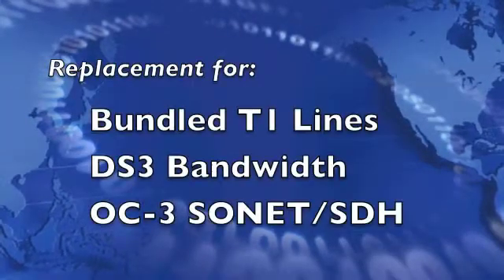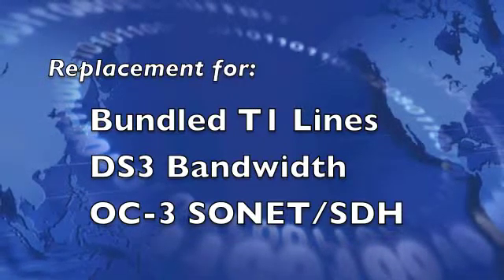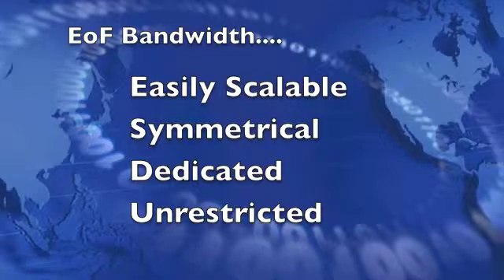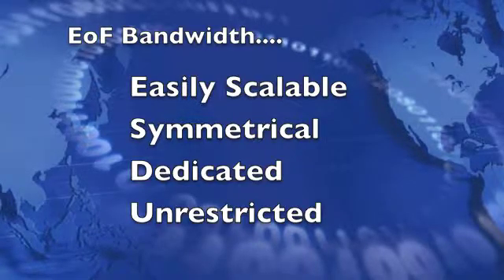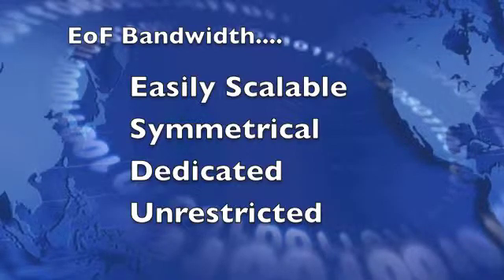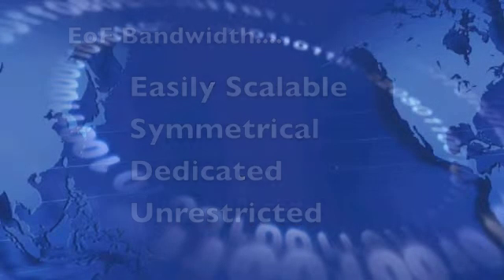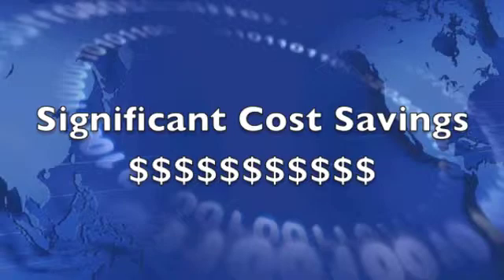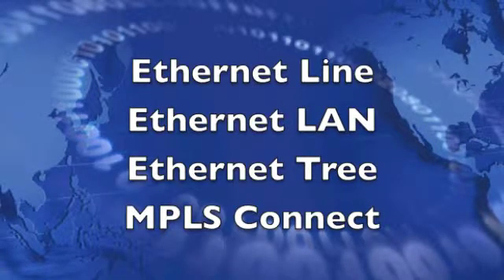100 x100 Mbps Fast Ethernet over Fiber For Business